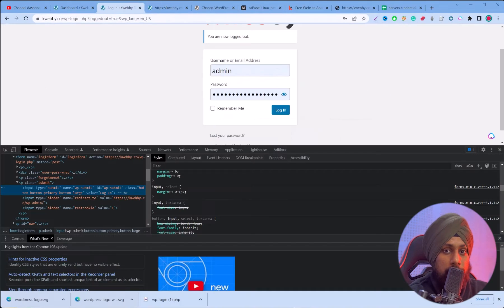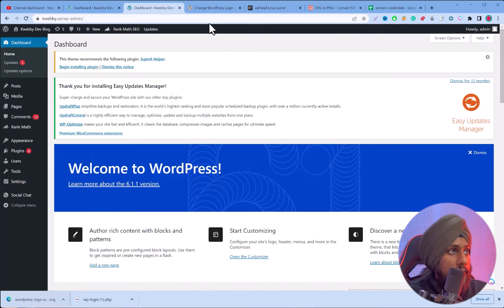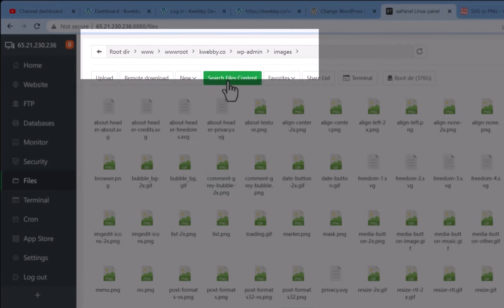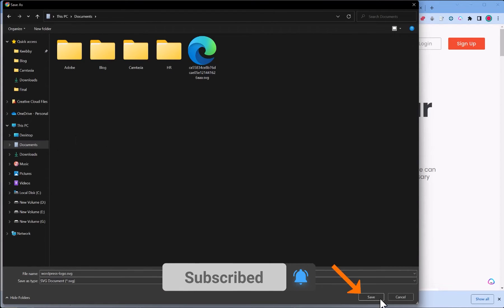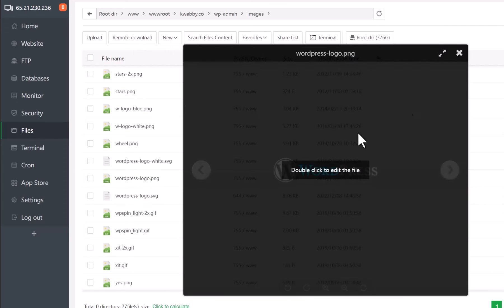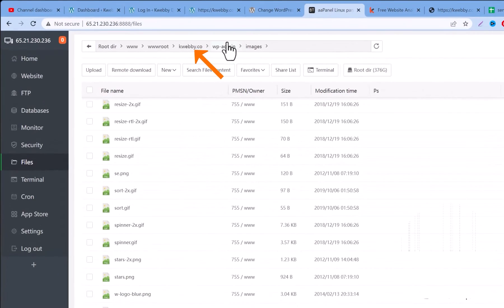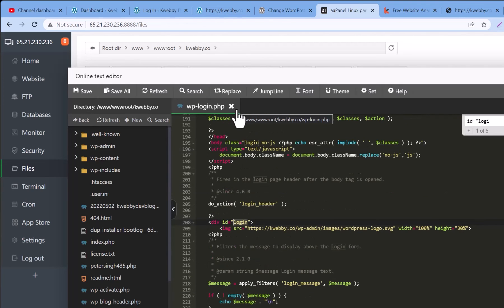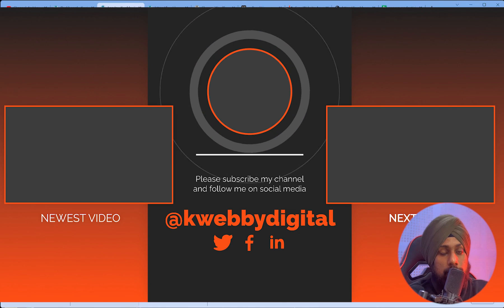How to Change WordPress Admin Logo (Without Plugin) | WordPress Tutorials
In this video, we're going to show you how to change the WordPress admin logo without using any plugins. This is a very easy procedure that can be done in just a few minutes!

If you're looking to change the logo on your WordPress site, this is the tutorial for you! We'll walk you through the easy steps, and by the end of the video you'll be able to change your WordPress admin logo without any trouble!

00:00 Introduction
00:30 How to Change WordPress Admin Logo
07:00 Final Thoughts